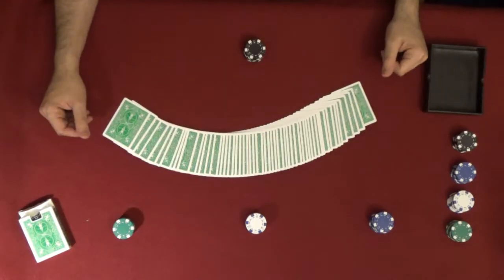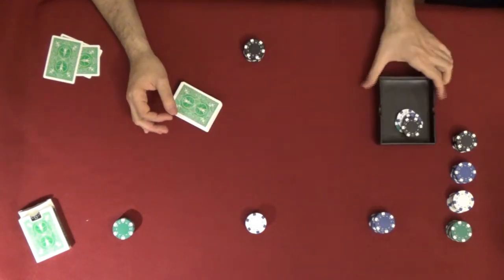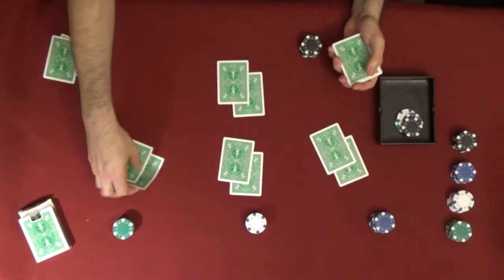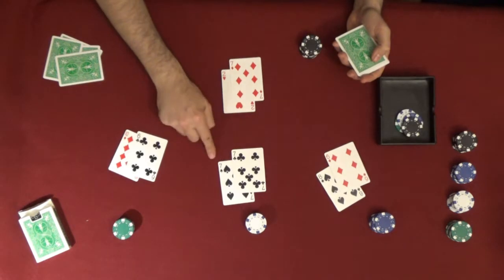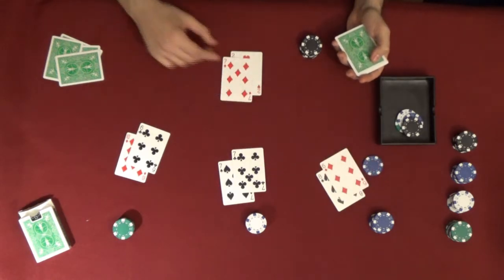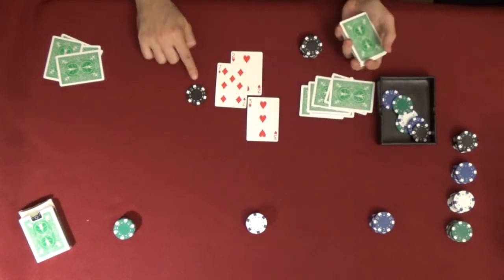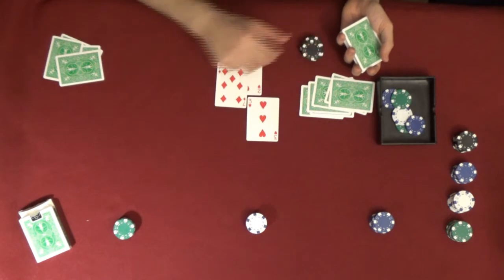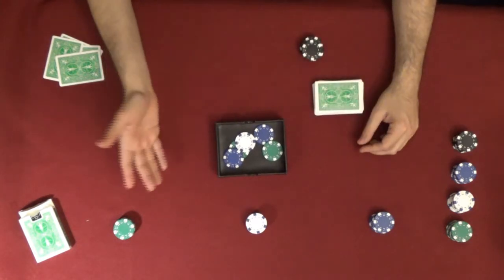How to Play Yablon